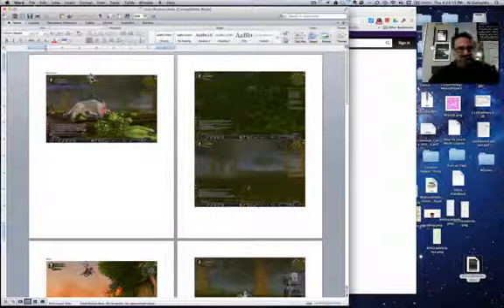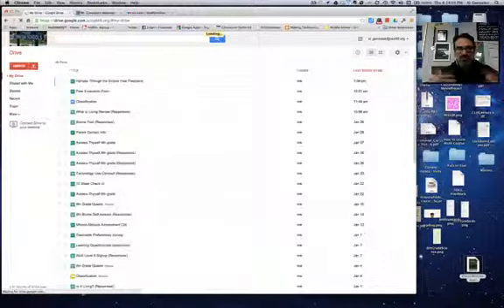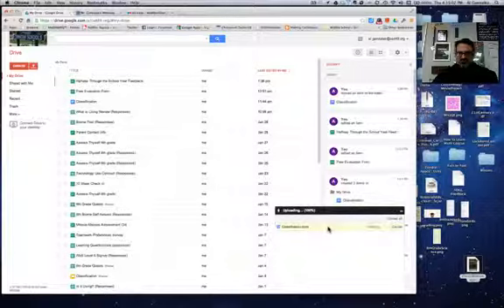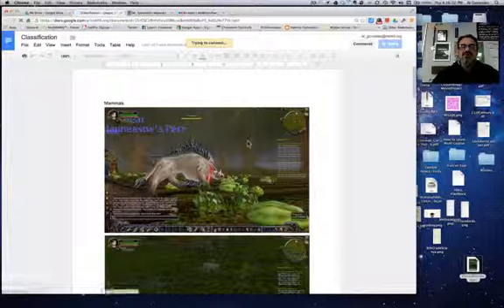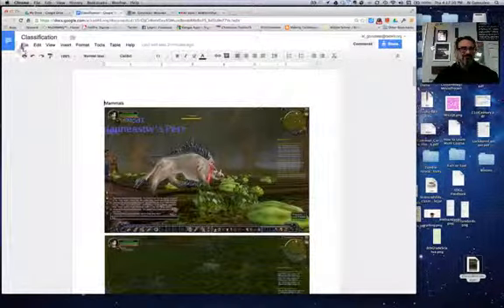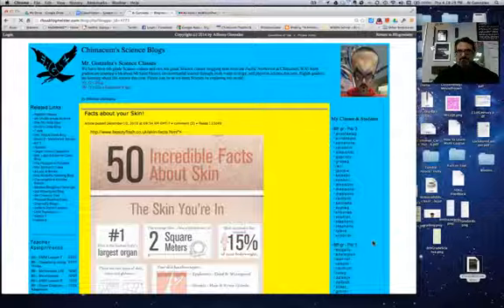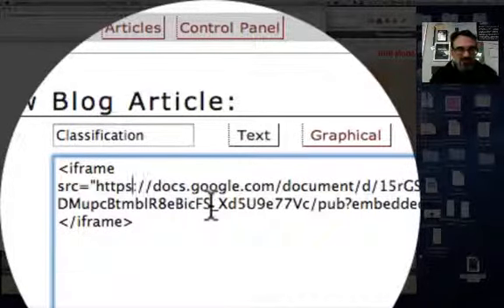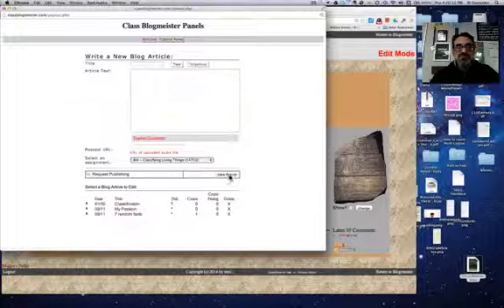Uploading to Google Drive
Showing how to upload a Word Document to Google Drive and then embed it in your class blog.